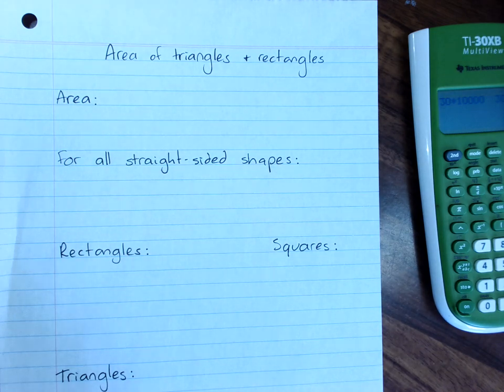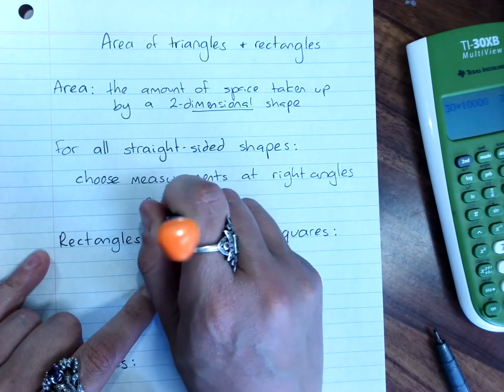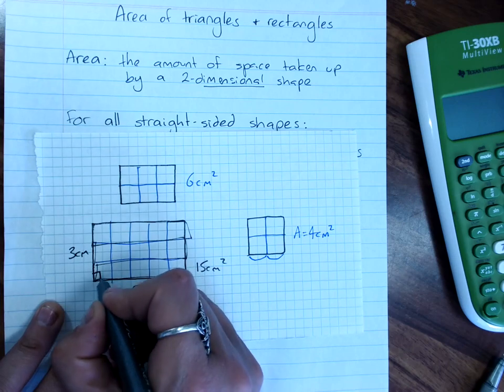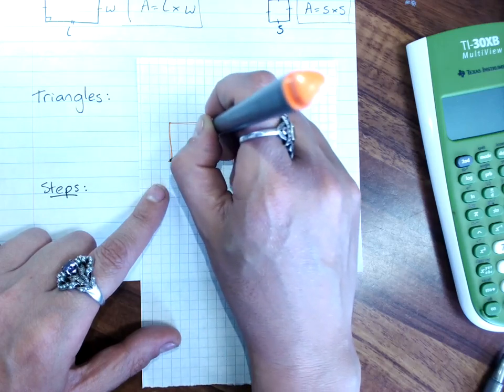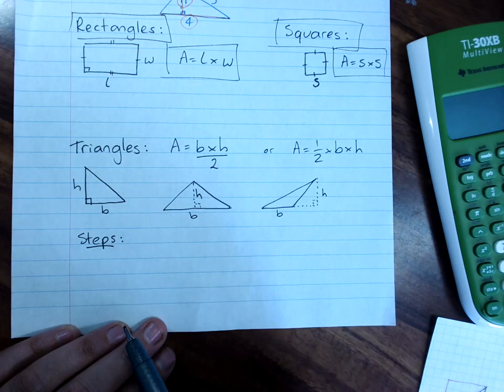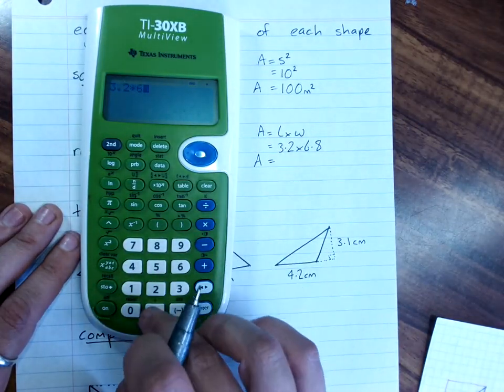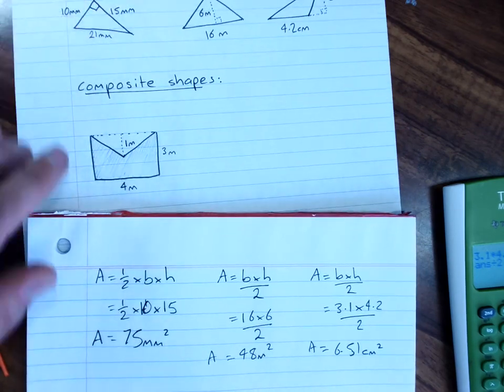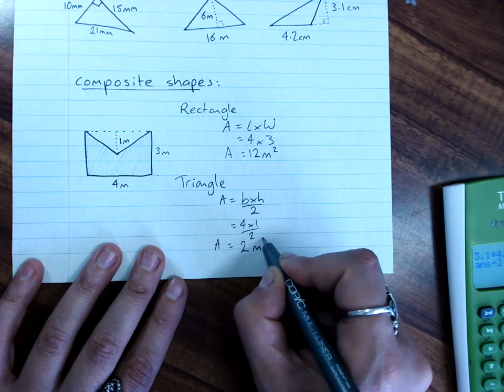Area of squares, rectangles and triangles